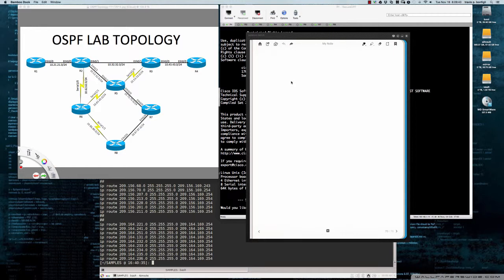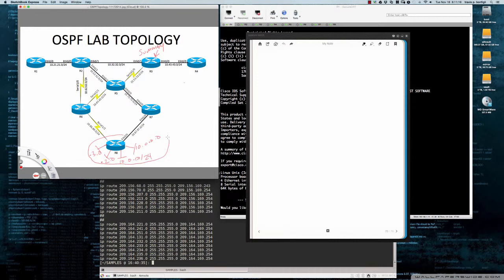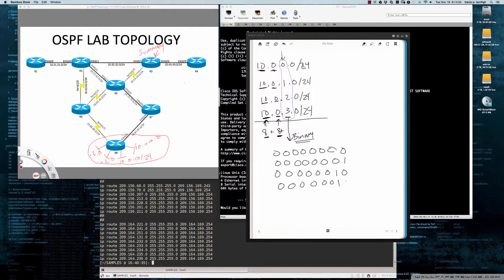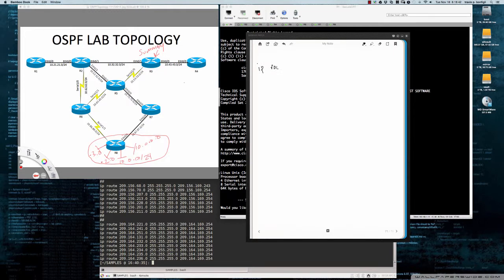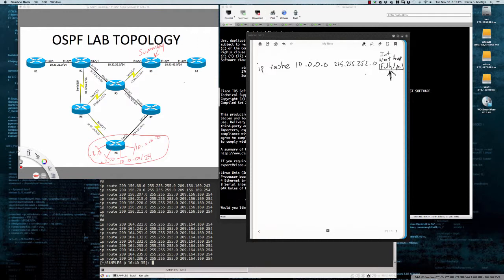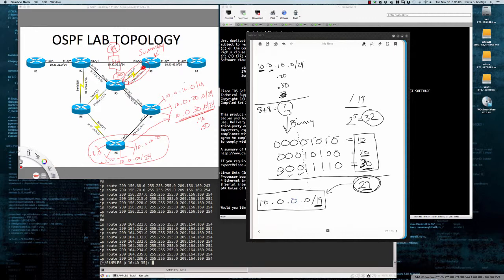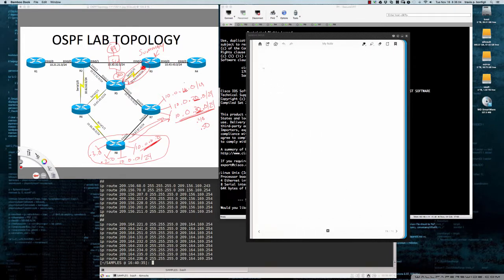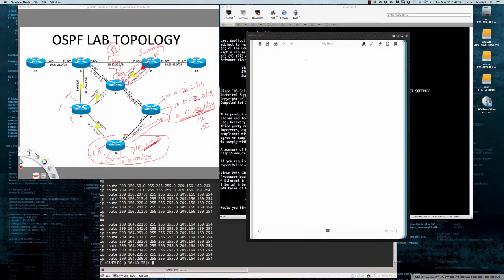Part I - IPv4/v6 Route Summarization Supplement (IPv4)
Part I of How to Perform Address Summarization with IPv4/v6.  The following video tutorial will walk you through how to perform route summarization for IPv4 and also talk about common pitfalls when performing summarization.  This tutorial also takes a look at the three (3) types of static routes (directly connected, fully specified, and next hop IP) and how you take your summarized route and apply it as a static route.